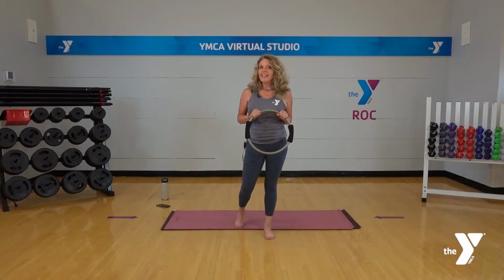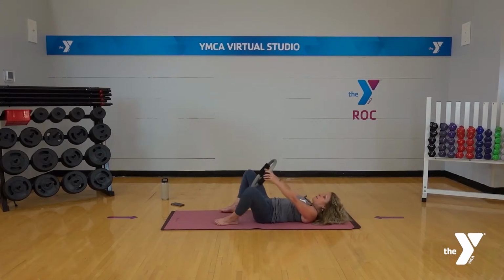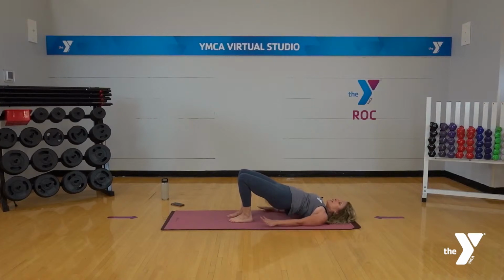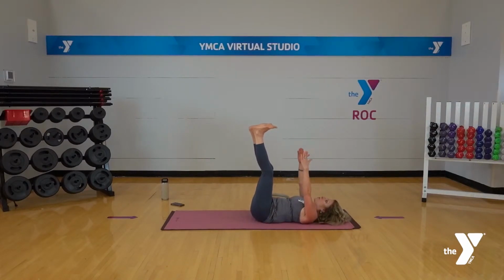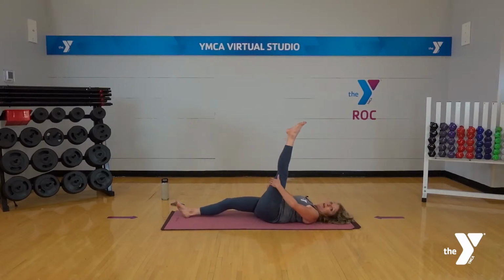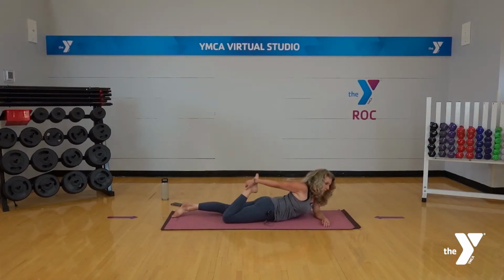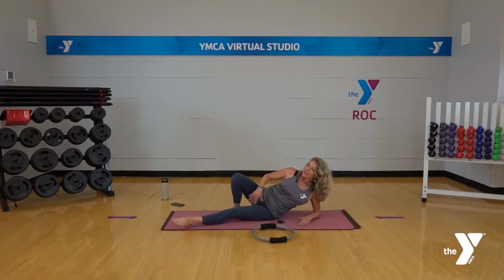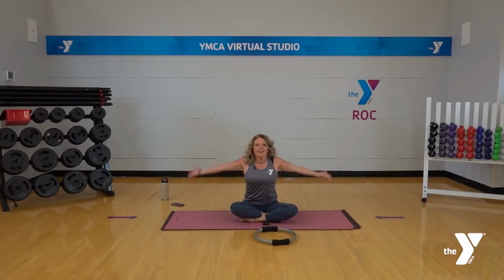IM=X Pilates with Kelly P. - 9/30@9am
The Y: We're for youth development, healthy living, and social responsibility.